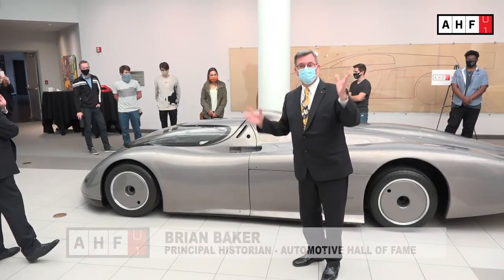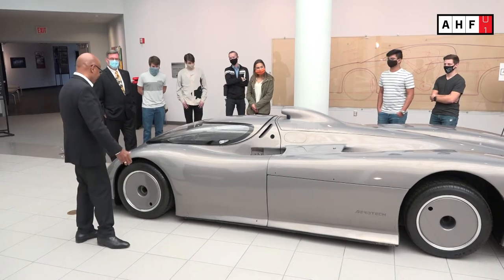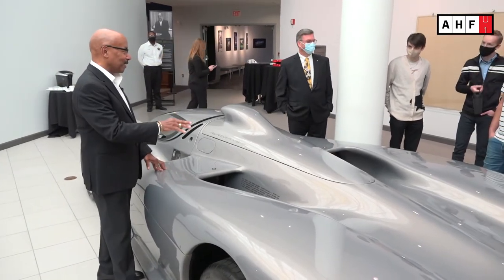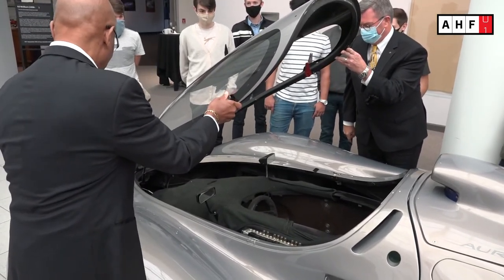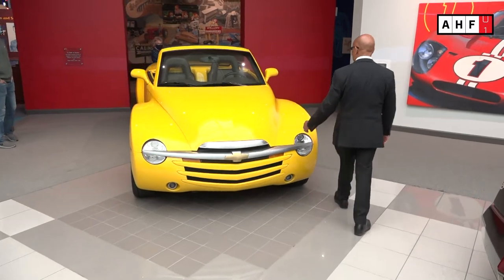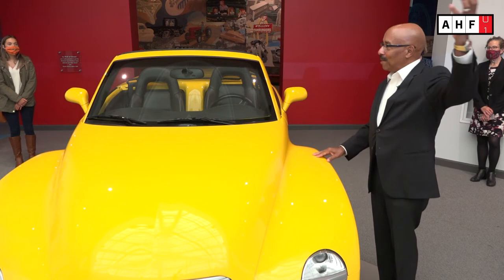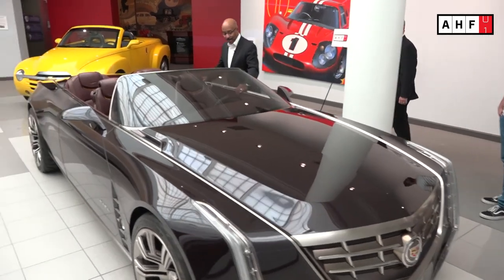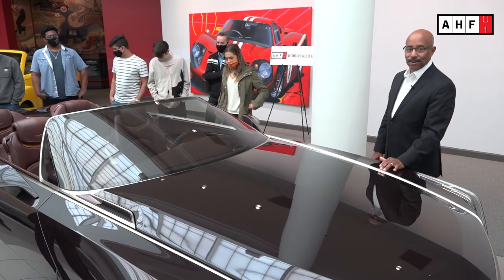Design Tour with Retired GM Executive Ed Welburn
Retired GM designer Ed Welburn discusses the design process with three cars on display at the Automotive Hall of Fame - Chevy SSR, Cadillac Ciel and Aerotech. Recorded November 5, 2020.